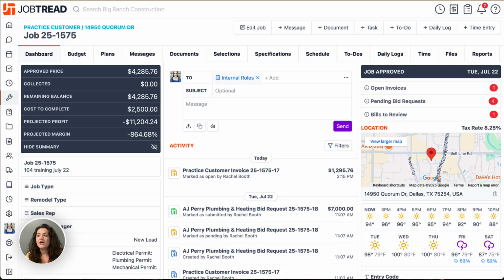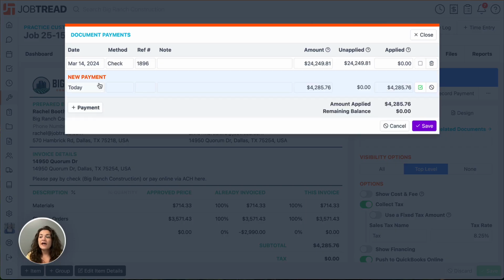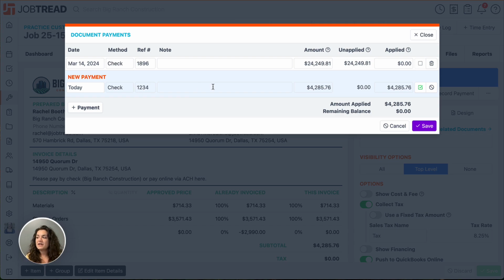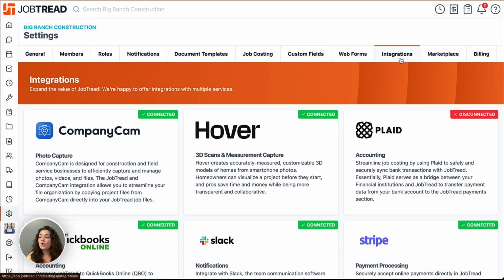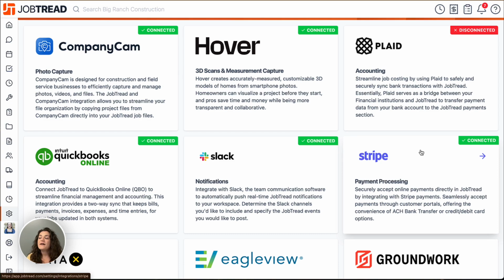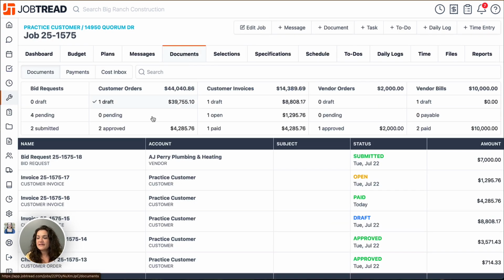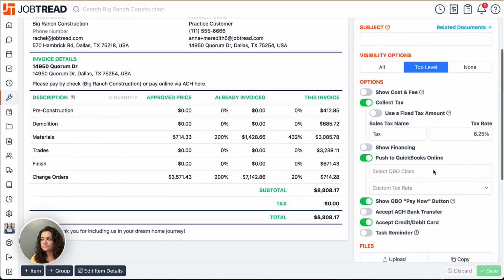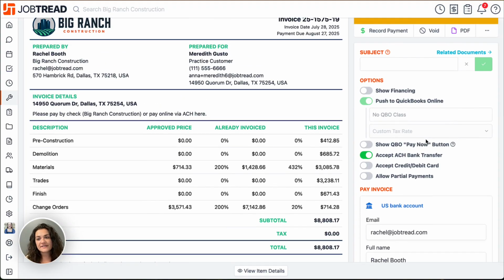Managing Invoice Payments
Track, record, and manage customer payments directly within JobTread invoices to keep your financials accurate and up to date. Manually record payments, collect online payments through Stripe, or enable the QuickBooks Online “Pay Now” button. You'll learn how to set up each integration, customize payment settings, apply payments to invoices, and understand the customer experience when paying through each method.

Sales & Estimating
-Construction CRM
-Templates & Cost Catalog
-Bid Requests
-Estimates
-Customer Selections
-Contracts & eSignatures

Project Management
-Purchase Orders
-Daily Logs
-Tasks & Scheduling

-Change Orders
-Customer Invoices
-Job Costing
-Quickbooks Integration